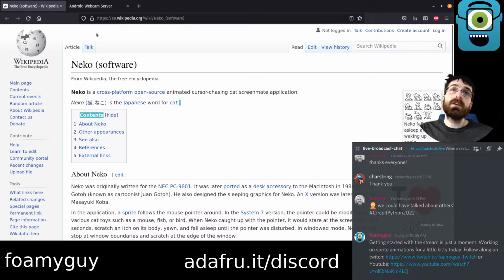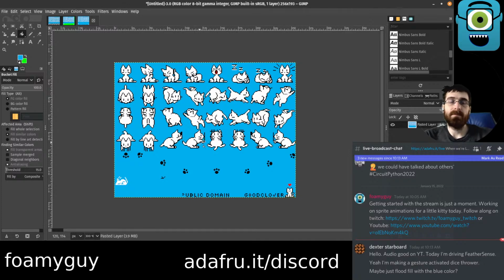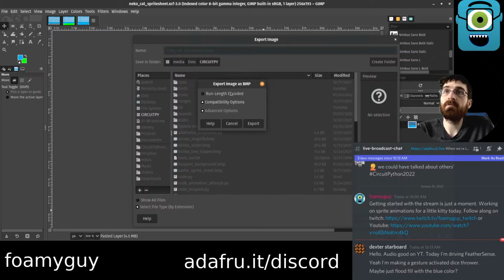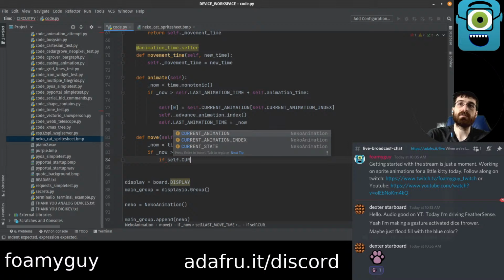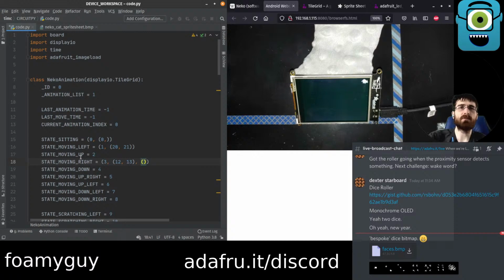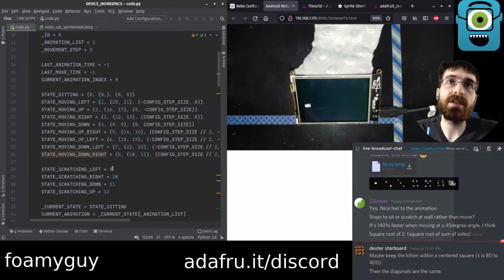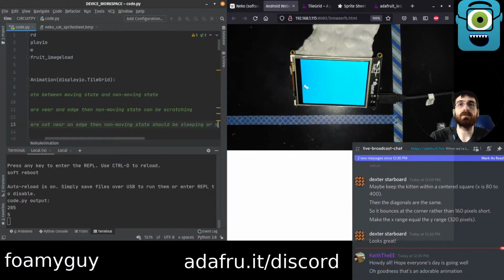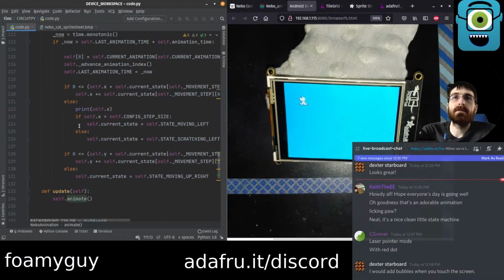Snowy Saturday - Cute Kitties with Circuit Snakes